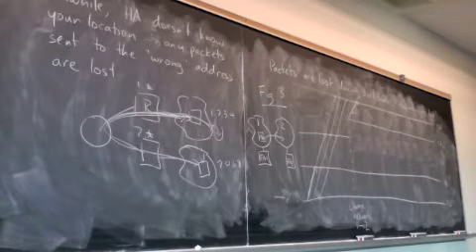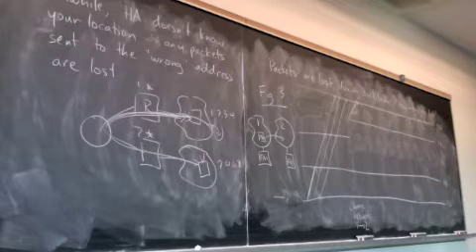Analysis 2-h-Apr9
Lecture of April 9, 2009.

Analysis of mobile IP handoffs (part 2 of 3).